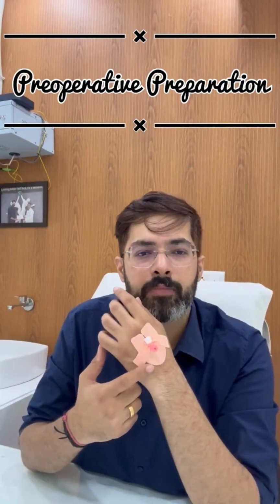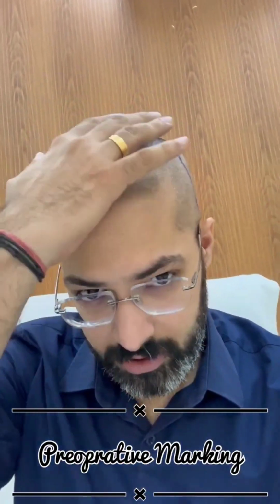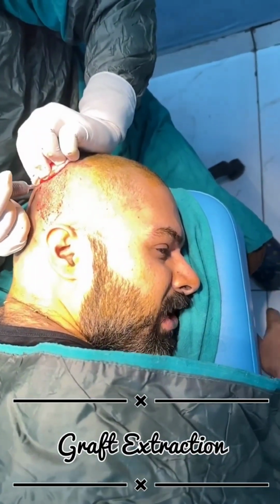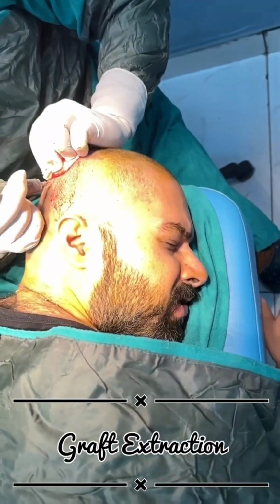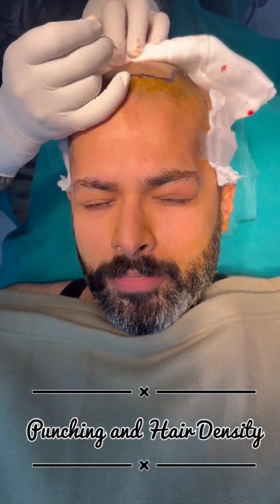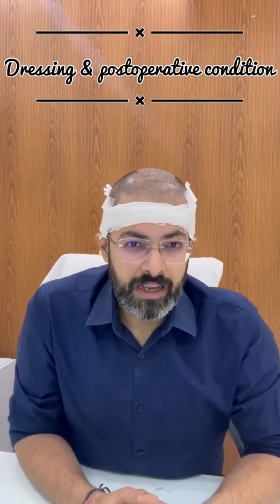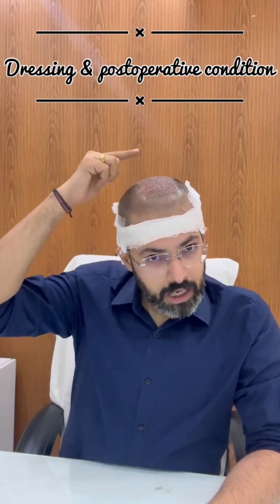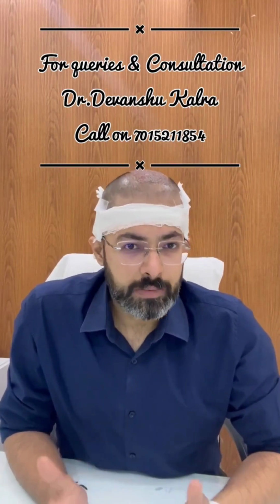हेयर ट्रांसप्लांट कैसे करते हैं ?? Hair Transplant Full Procedure !!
Hair Transplant Procedure: Techniques, Benefits & Recovery | Comparative Healthcare

Struggling with hair loss? A hair transplant can restore your hairline and confidence! In this video, we cover:

✅ How a hair transplant works
✅ Different techniques – FUE vs. FUT
✅ Who is the ideal candidate?
✅ Cost, recovery time & expected results
✅ Risks & aftercare tips for best outcomes

Learn everything you need to know before undergoing a hair restoration procedure.